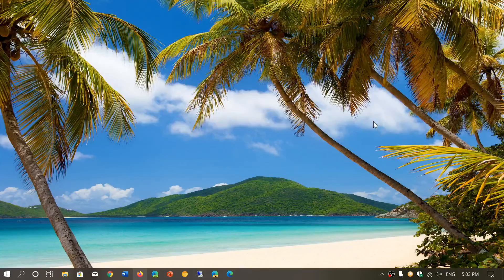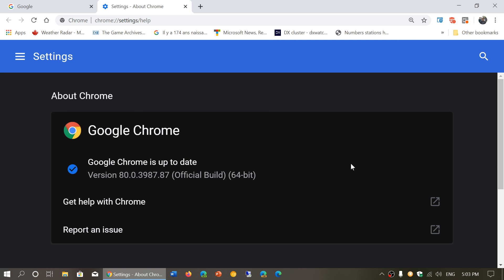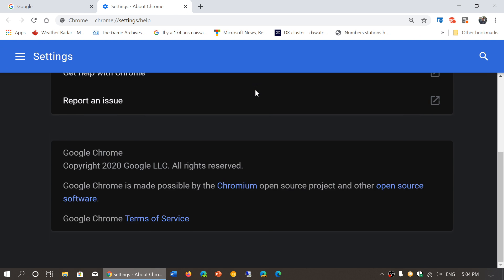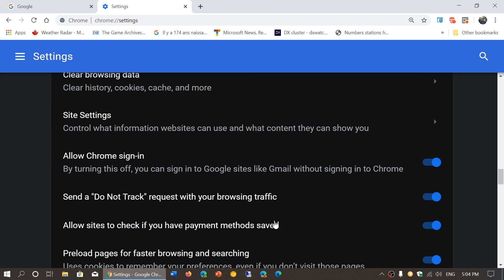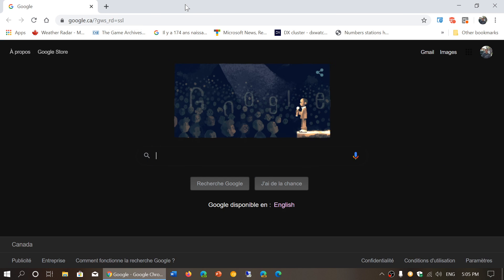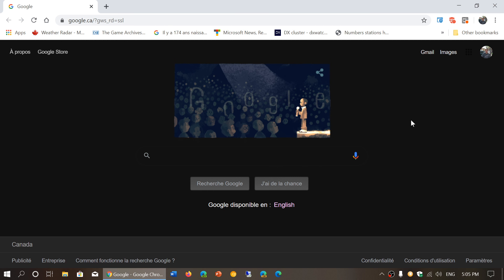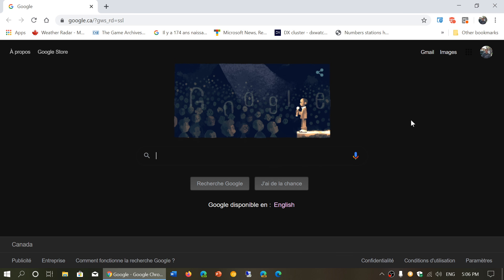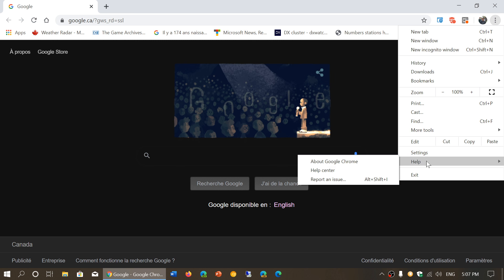Quick look Google Chrome 80 with Third party tracker prevention and privacy many security updates Fe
Google Chrome 80 Browser has arrived